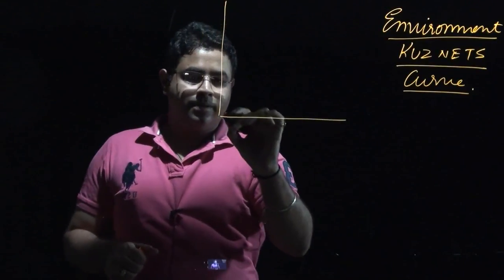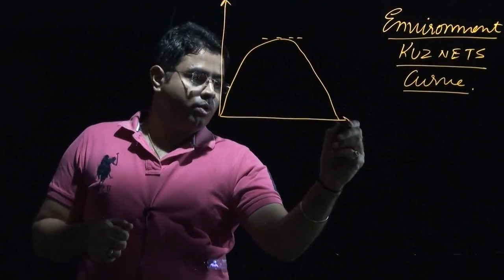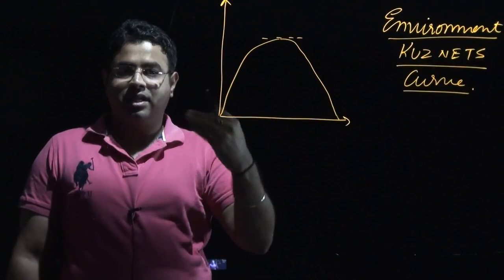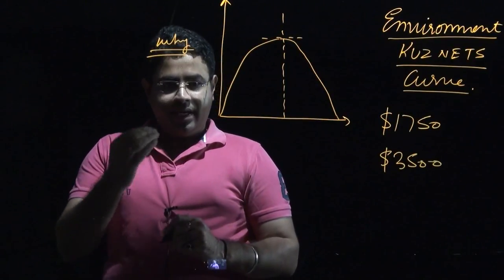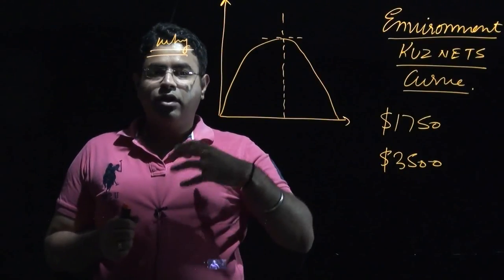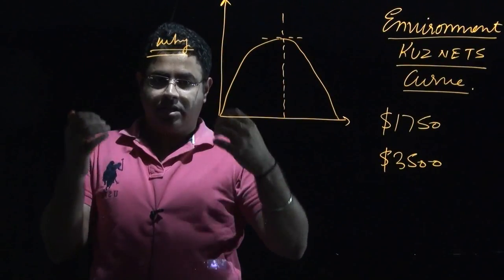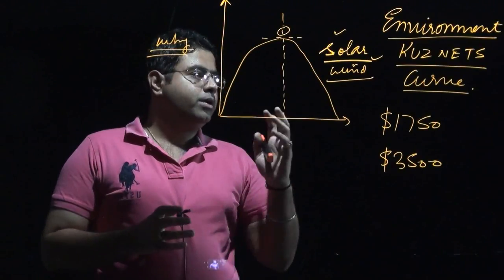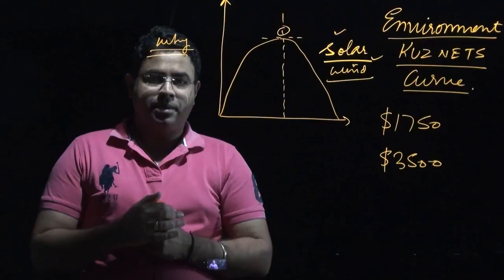Environmental Kuznets Curve | Current Affairs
The environmental Kuznets curve (EKC), shows the relationship between economic progress and environmental degradation through time as an economy progresses. It describes that as countries develop initially, pollution increases. But later, as the economy achieves further development, pollution decreases. Empirical studies show that usually environmental factors like water, air etc. shows this path for several coutnries. Following diagram shows that relationship between economic development and level of economic degradation.

The curve is known after economist Simon Kuznets who made a well-known study about the relationship between inequality and economic development. In that study also, the relationship between inequality and economic development gives an inverted U shape; showing an increase in inequality first with economic development and then, inequality decreases with further development and per capita income.

The inverted U shape (∩)

When the stages of economic development is expressed on the X axis and Environmental degradation on the Y axis, the Environmental Kuznet curve gives an inverted ‘U’ shape (∩).

The Environmental Kuznets curve shows an increasing pollution with initial development. But further economic progress brings down pollution. Reason for this decline in pollution with economic progress is that at low incomes, people tend to value development over environmental quality. They exploit resources and nature. With wealth accumulation, they are willing care more about environmental quality and its improvement.

The relationship between environment and economic activities is very strong. For example, uncontrolled expansion of economic activities has now caused global warming and climatic changes. Economic activities especially industrial activities have to be regulated for the protection of the environment.